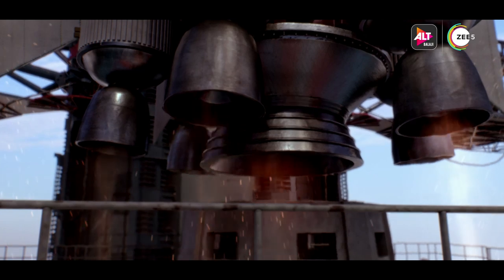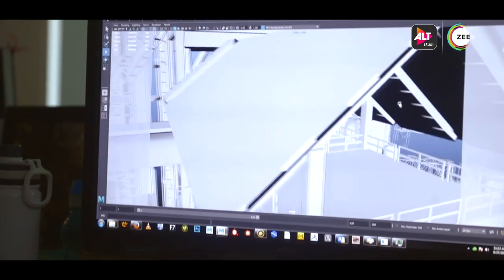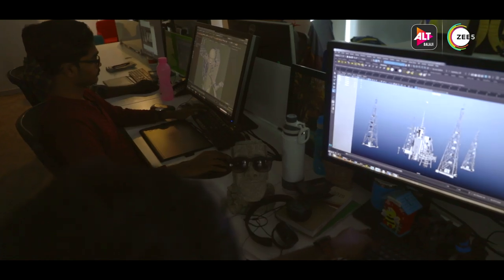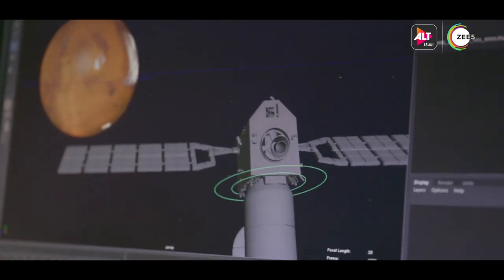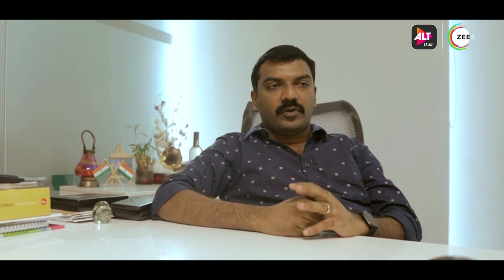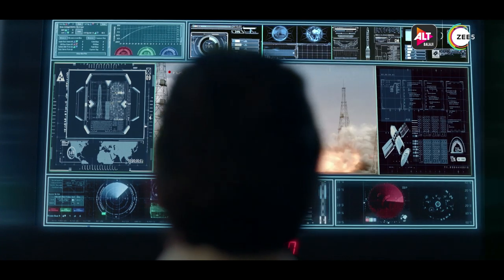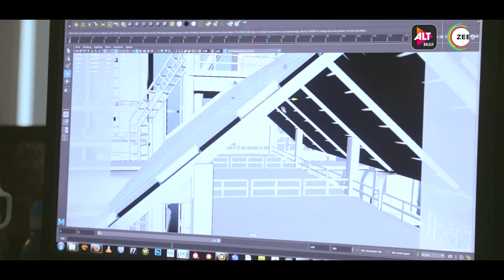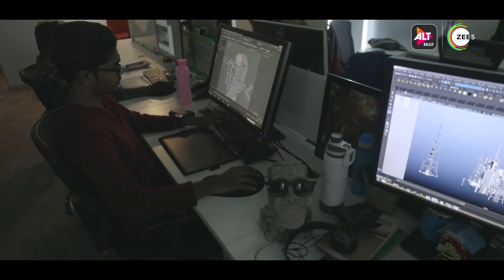MOM | Mission Over Mars | Behind the scenes | ALTBalaji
Here's what went behind the scenes

to recreate the detailed visual effects, with an attempt to keep it as real as possible in MissionOverMars.
Binge on all episodes, if you haven’t watched it yet.